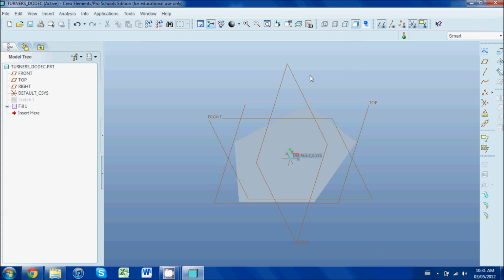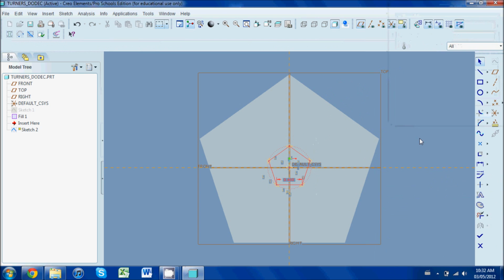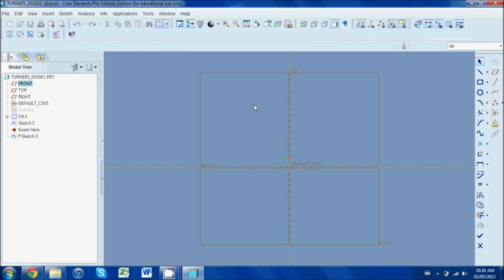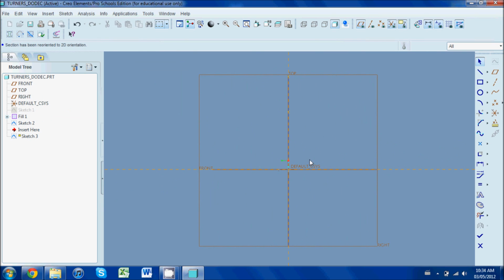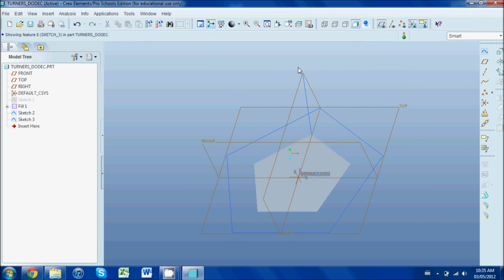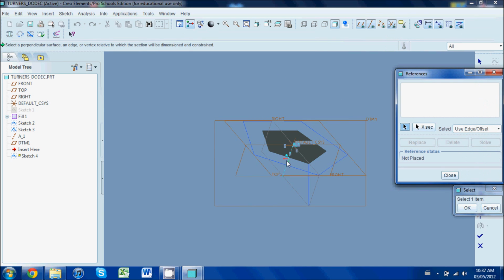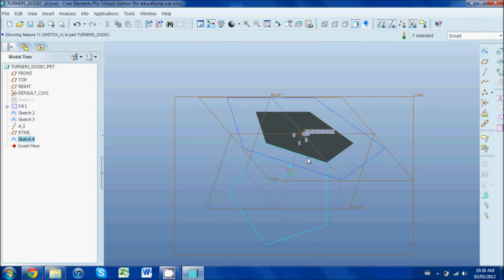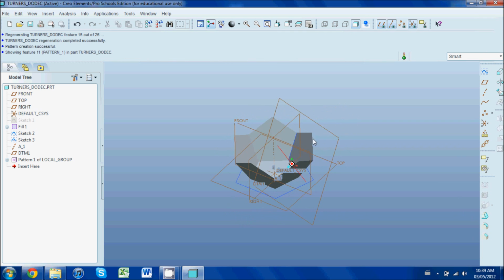Turner's Dodecahedron Part - 2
This is the second of four instructional videos on how to create the 12 sided platonic solid the dodecahedron. As well it will teach you how to use user defined functions to create the 48 holes necessary to complete the Turner's dodecahedron. I created these videos because i could not find any videos on how to make the dodecahedron or any plans for a turner's dodecahedron.